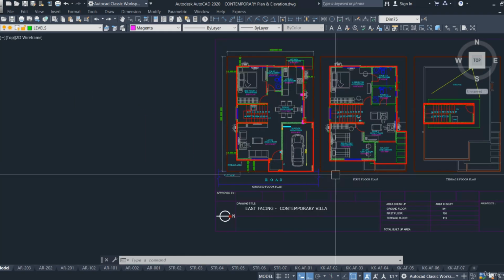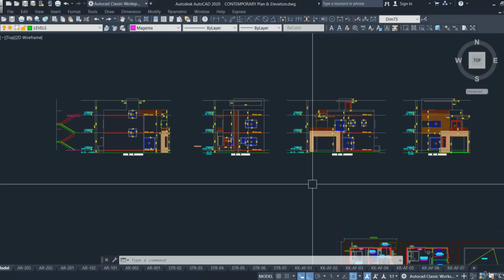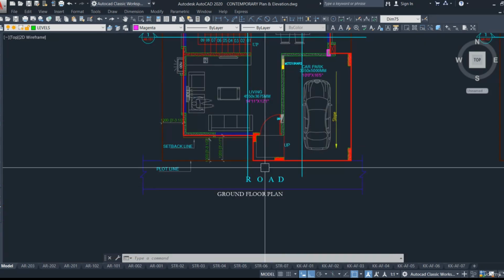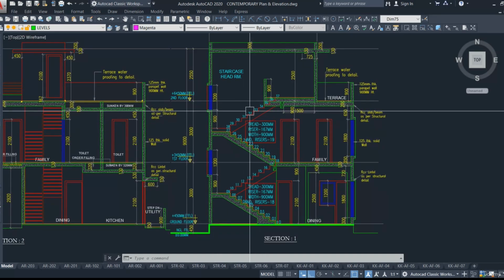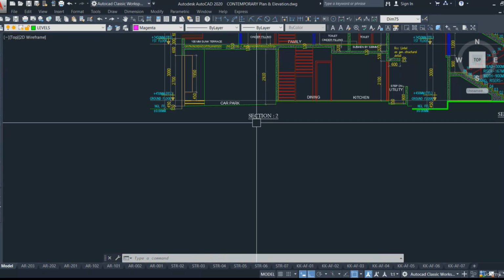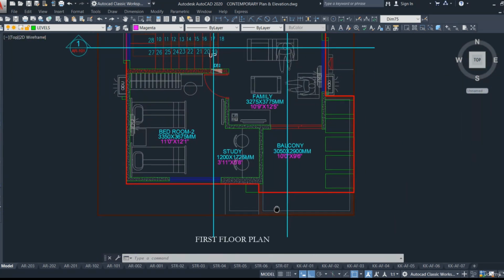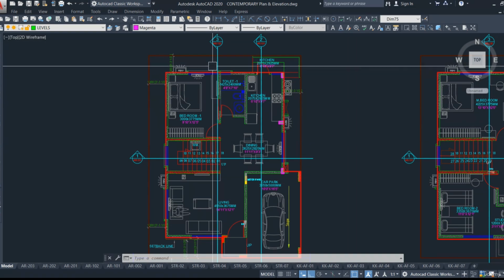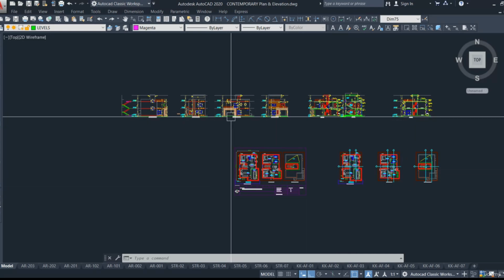Autocad Course Part.26 - Architectural Plan G1 Building - Introduction to Architectural Drawings